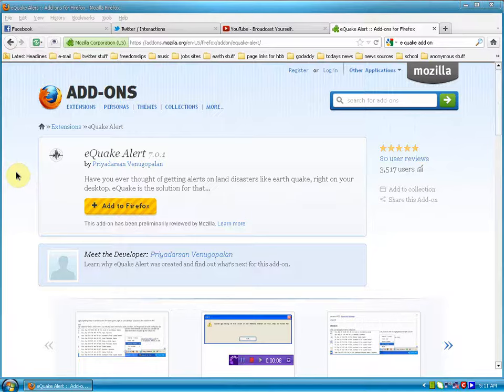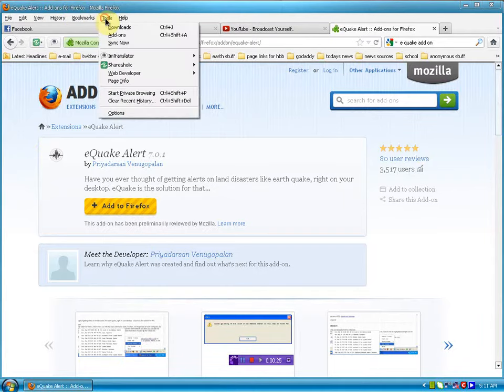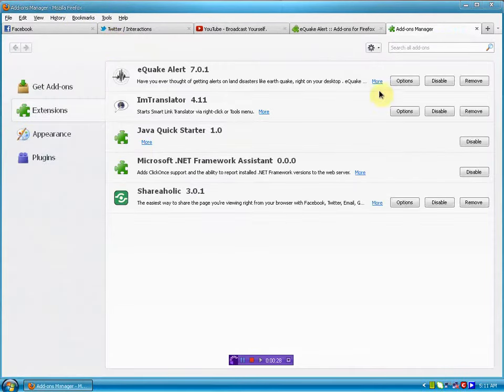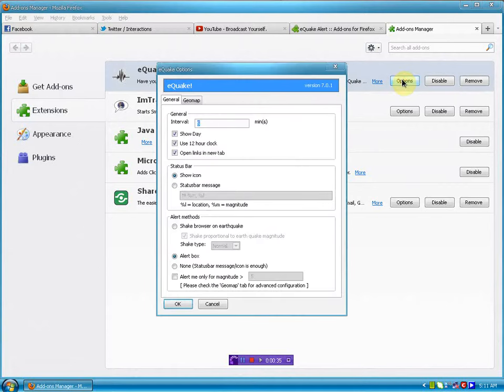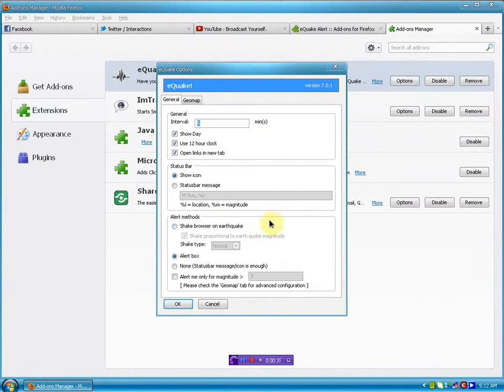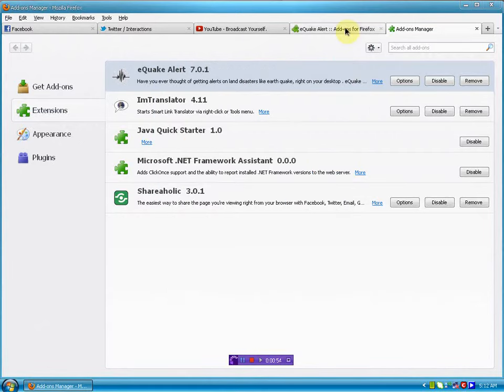Equake alert add on for firefox